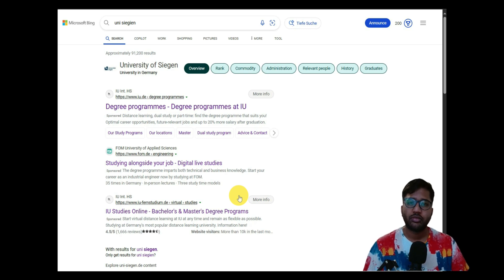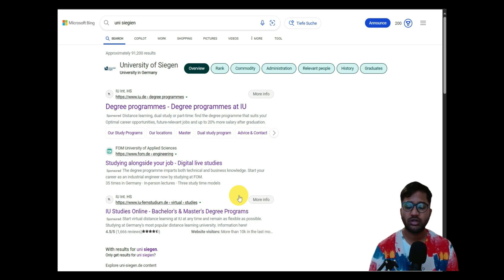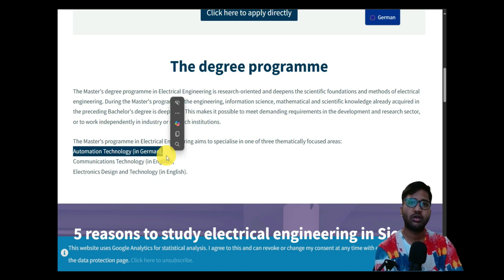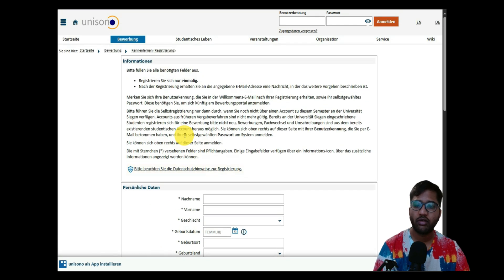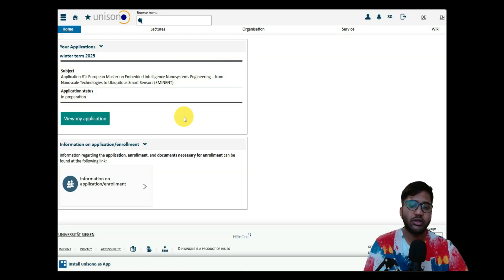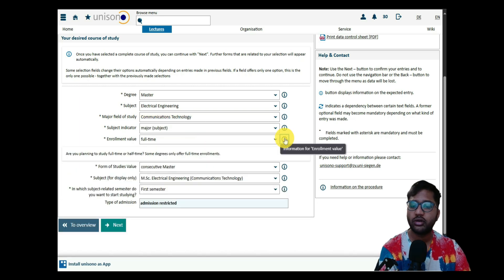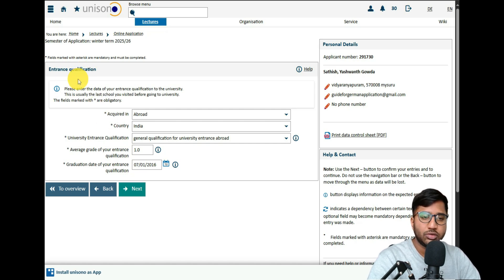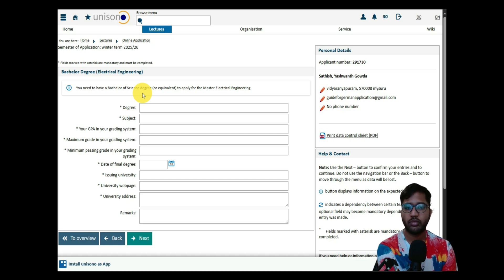HOW TO APPLY ELECTRICAL ENGINEERING MSC | UNIVERSITY SIEGEN | PART 1 | REQUIREMENTS & REGISTRATION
In Part 1 of this 2-part application guide, we walk through the requirements and registration process for the Electrical Engineering MSc at University of Siegen.

Learn about the eligibility criteria, required documents, and how to set up your account on the application portal to begin your application!